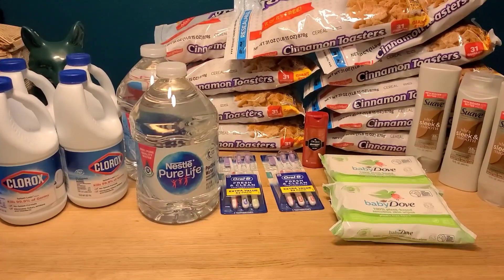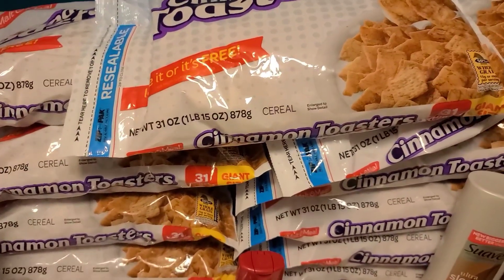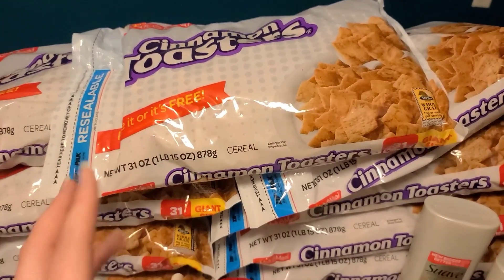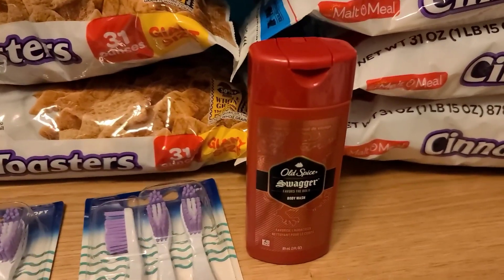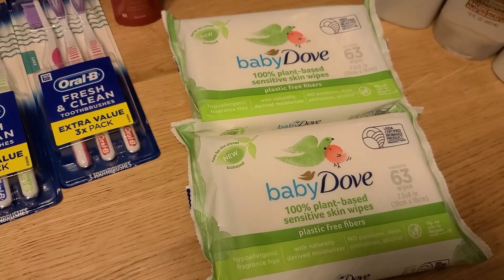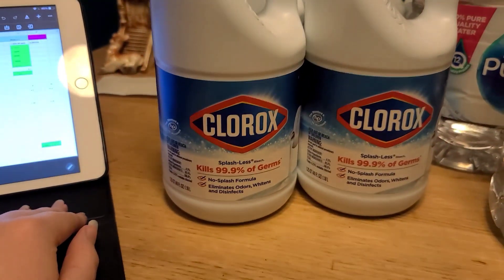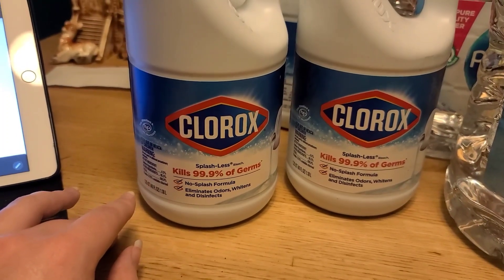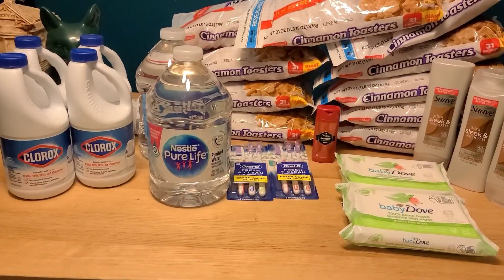10 FREE Bags Cereal + $6.40 Moneymaker! Walmart Freebies w/ Ibotta & Shopkick Deals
Learn more about how to become an "Extreme Couponer" at my